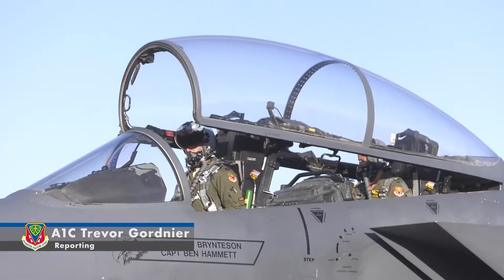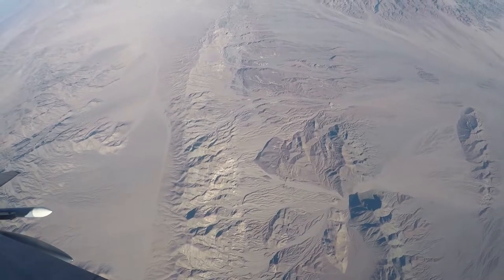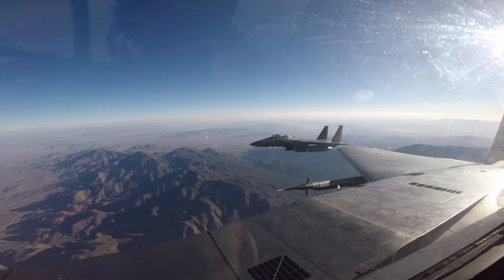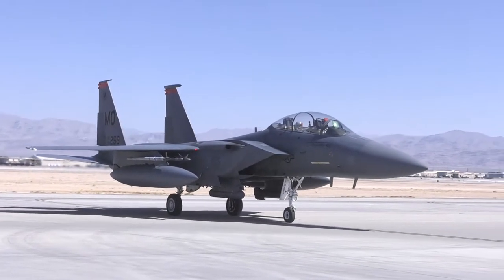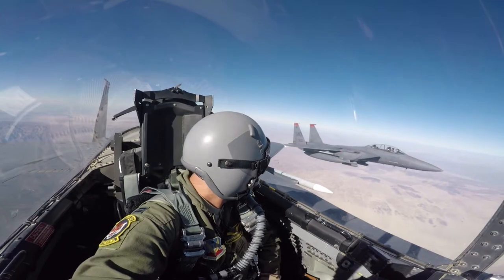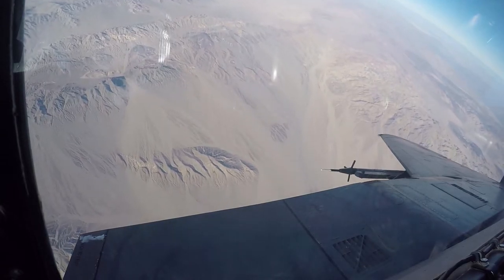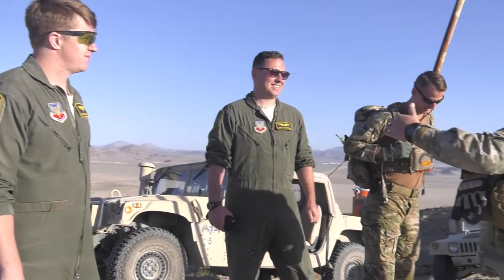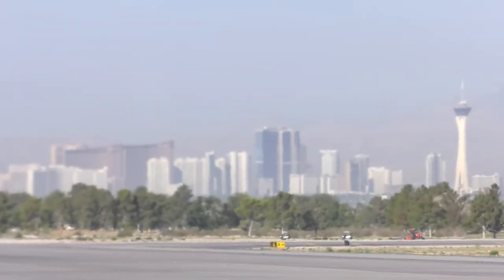Green Flag West: Part 1